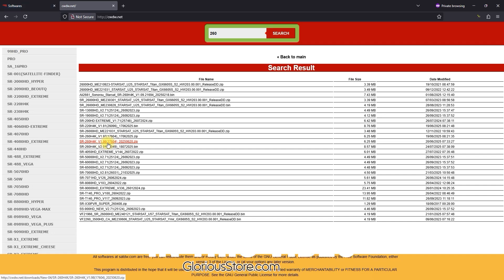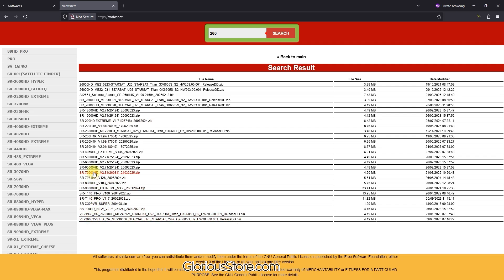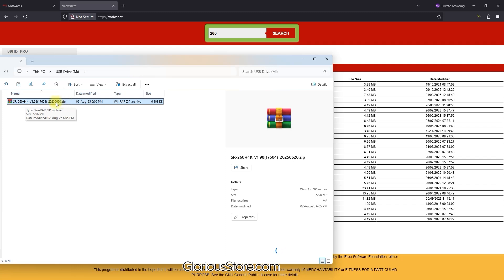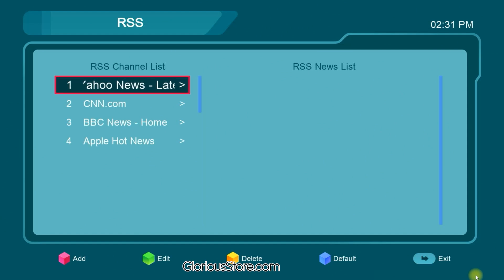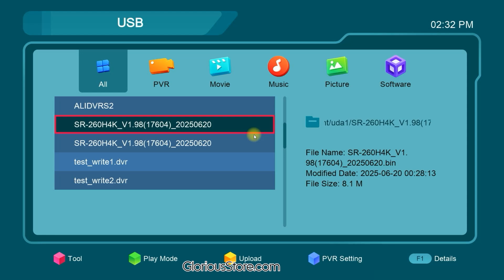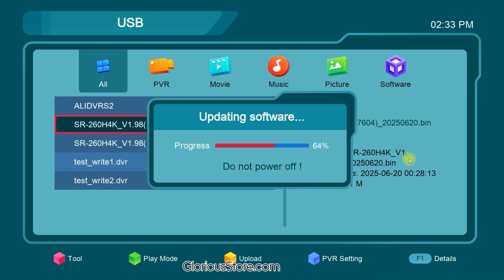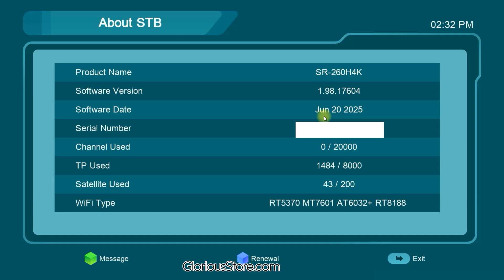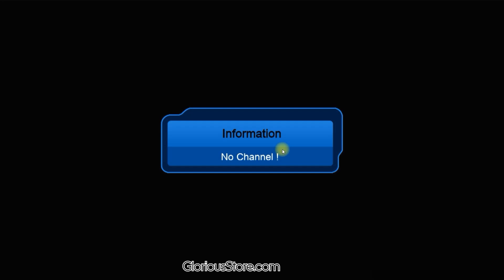How to Update Software on StarSat SR-260H4K | Step-by-Step Firmware Upgrade Guide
Learn how to easily update the software (firmware) on your StarSat SR-260H4K satellite receiver. This step-by-step tutorial will help you keep your device running smoothly with the latest features, stability improvements, and channel list updates.

⚙️ Whether you're updating via USB or online, this video walks you through everything you need to know!